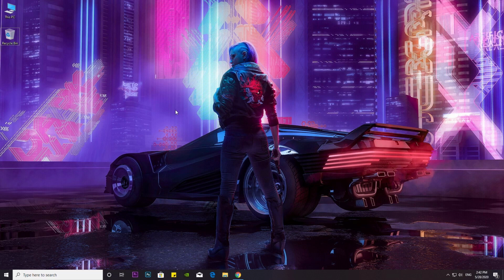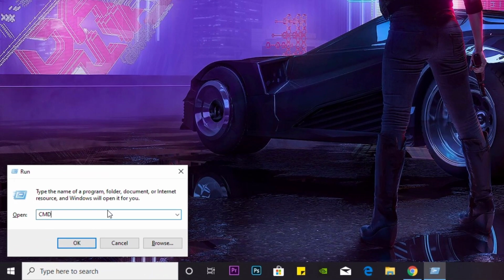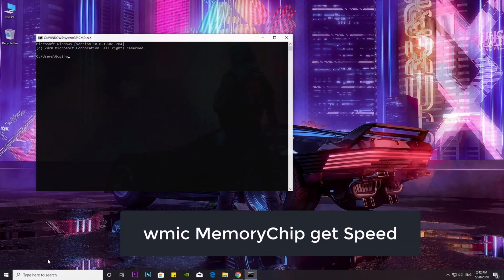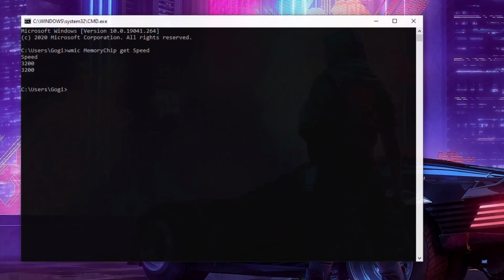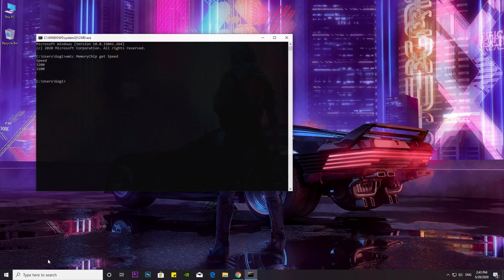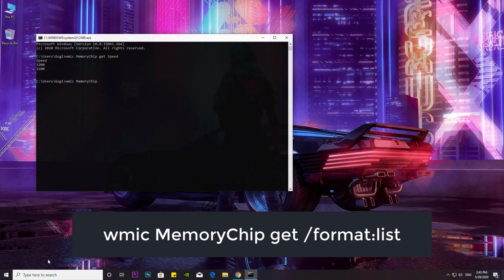How to check RAM speed in Windows 10 (Actual Speed)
Today I will show you how to check the speed of your RAM in Windows 10